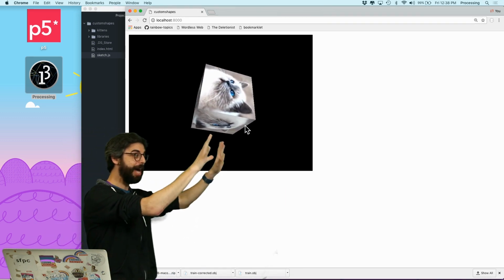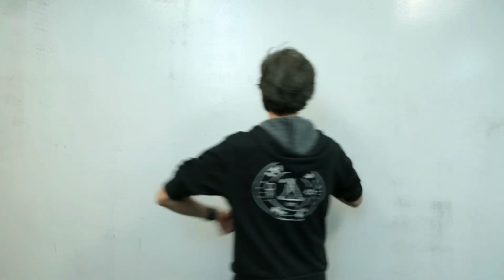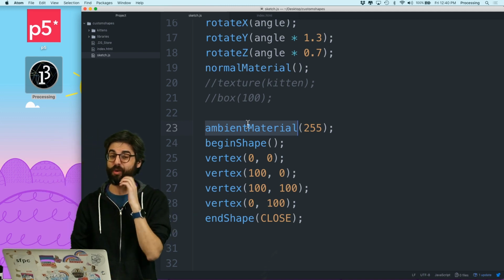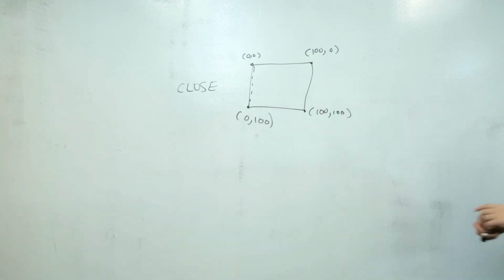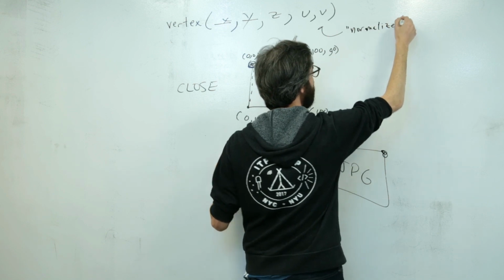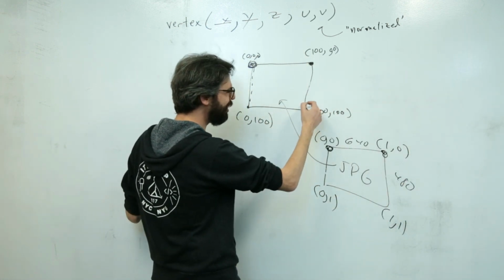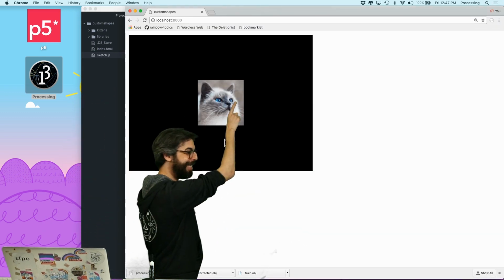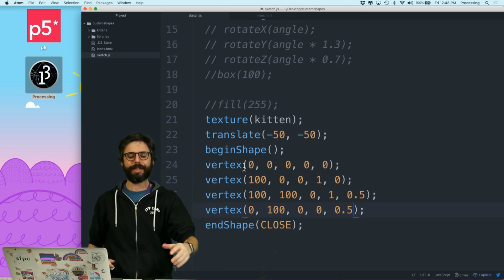18.8: 3D Custom Shapes - WebGL and p5.js Tutorial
In this video I discuss how to use beginShape(), endShape() and vertex() to create custom shapes in p5.js / WebGL.